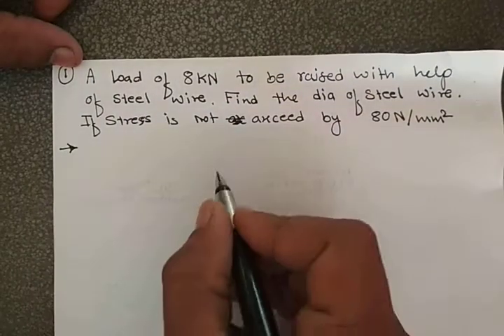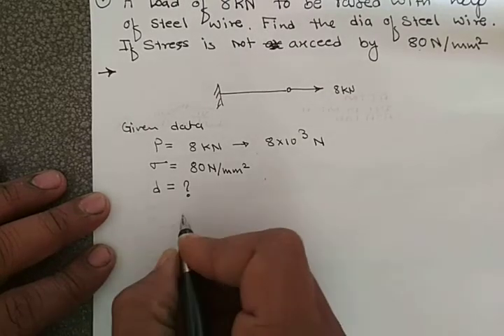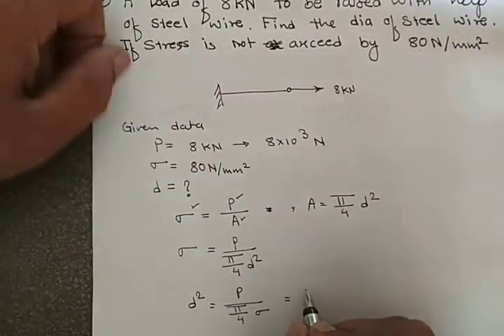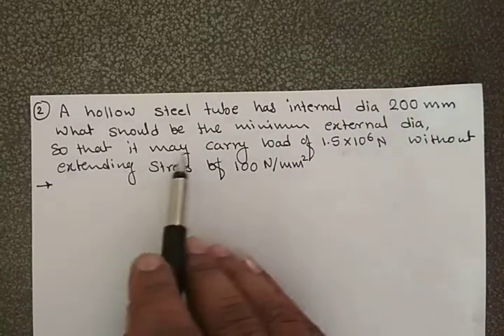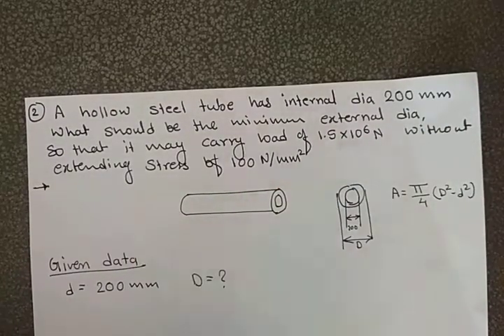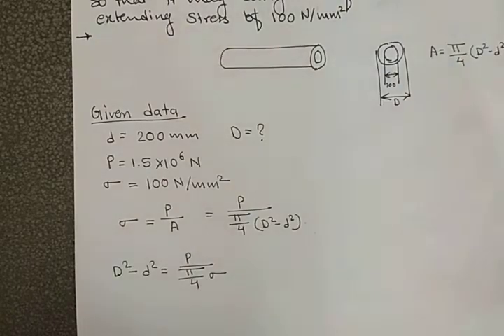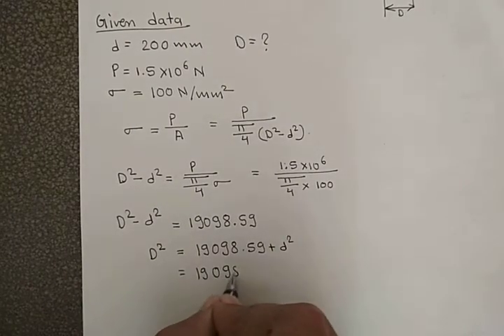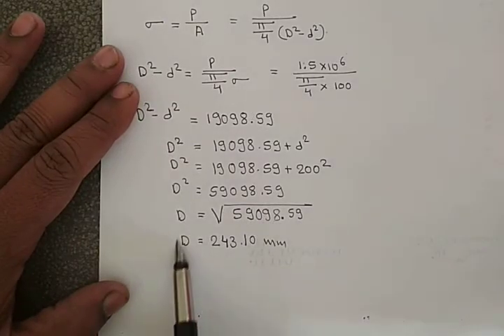Strength of Material Unit 01 SIMPLE STRESSES AND STRAINS 10 PROBLEMS TO FIND DIAMETER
PROBLEMS TO FIND DIAMETER